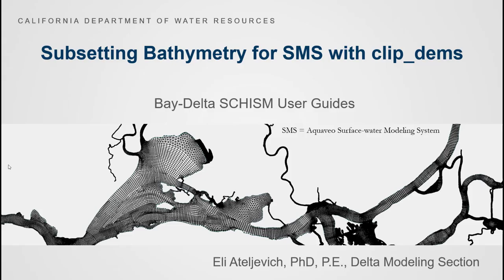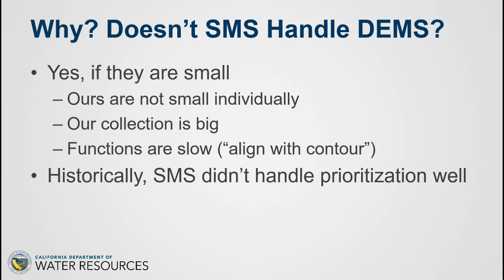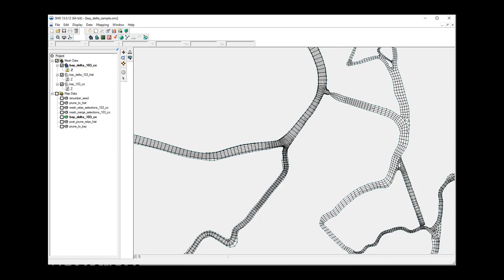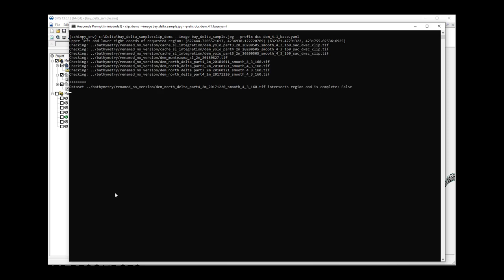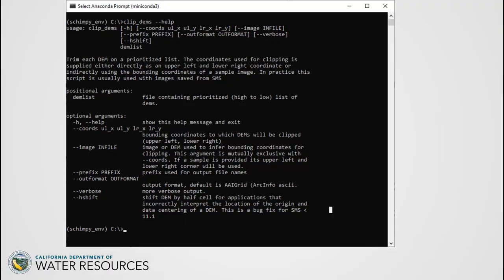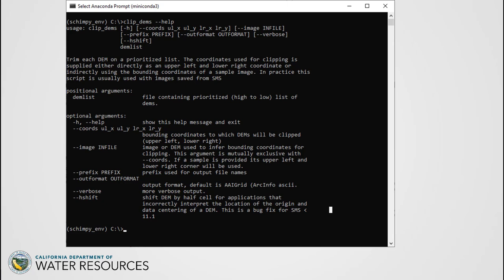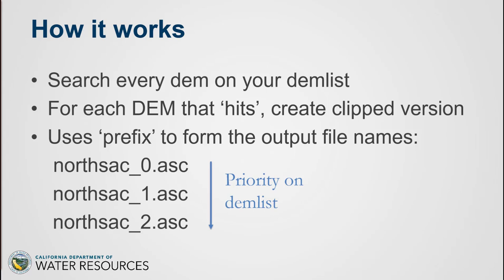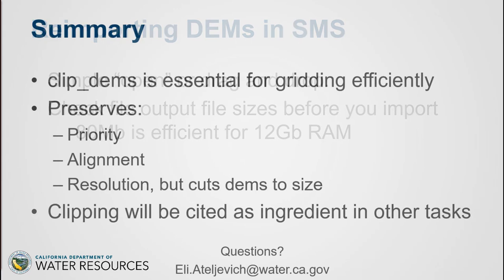Subsetting Bathymetry for SMS with clip_dems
This is a tutorial on how to subset bathymetry using schimpy's tool clip_dems for use in SMS.

Assumes:
- working schimpy installation
- basic familiarity with SMS

If DEMs are small, SMS can handle multiple files fine. But for large areas (such as the Bay Delta) many DEMs are far too large to reasonably work with while meshing.